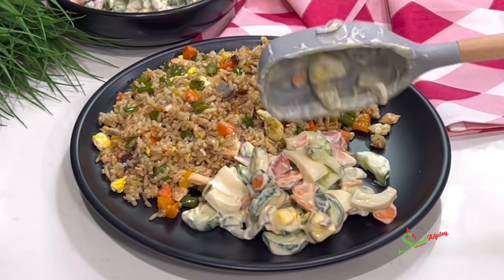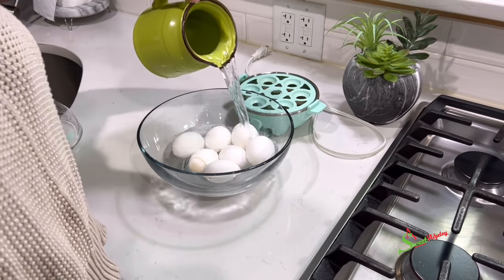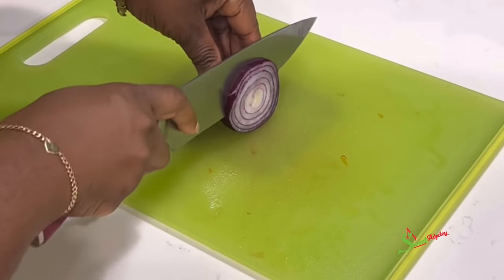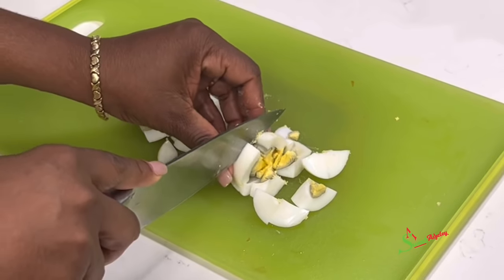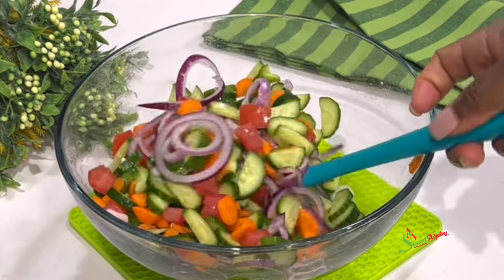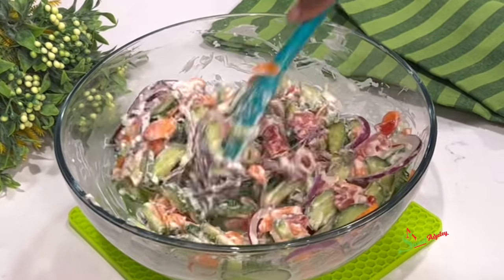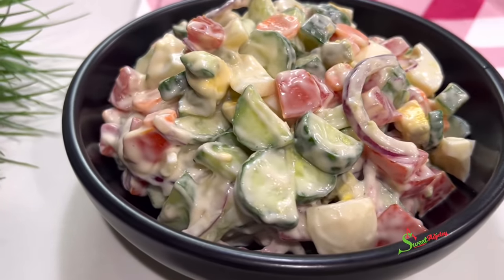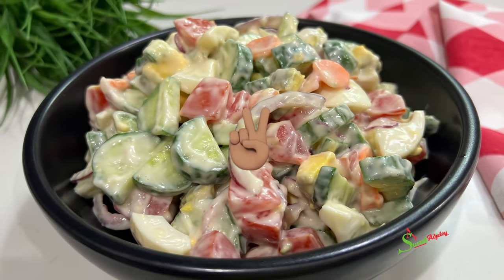This Cucumber Salad Is Soo Delicious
Ingredients:
3 - Baby Cucumber
1 - Small Carrots
1 - Tomatoes
1/4 - Small Red Onion
1tbsp - Vinegar
4tbsp  - Mayonnaise
1tbsp - Honey
2 - Boiled Eggs